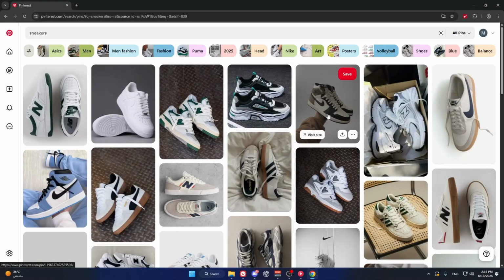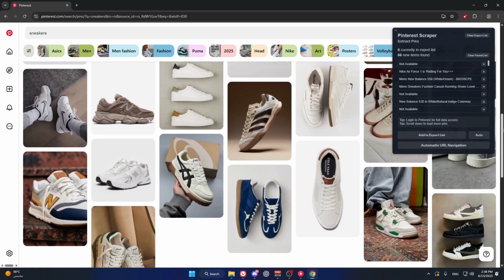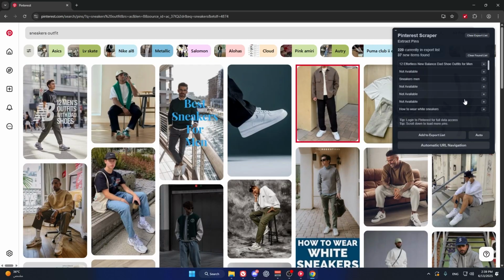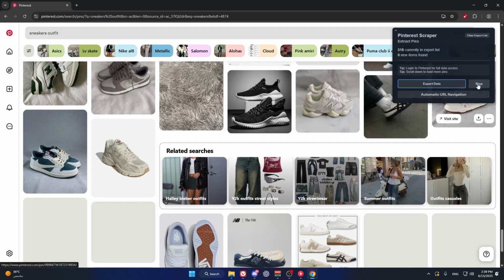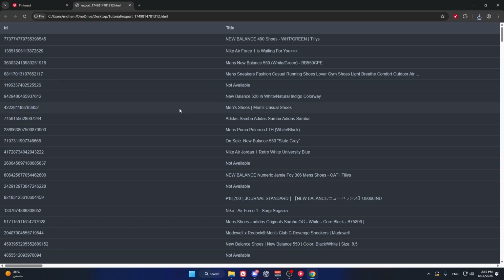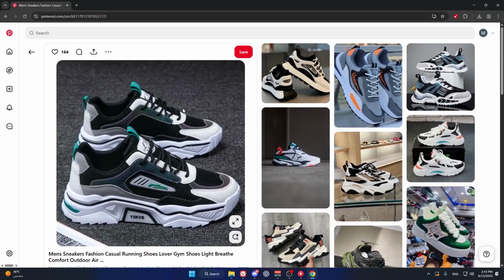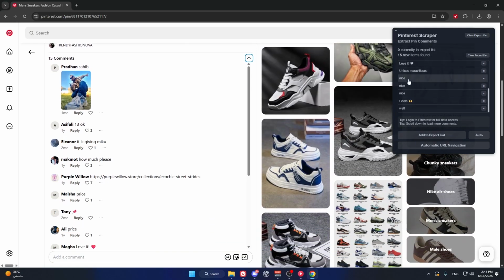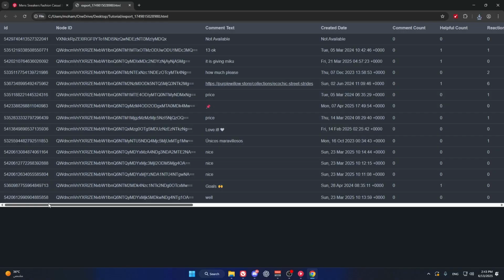Pinterest Scraper: Export Pins, Boards, Users & more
Scrape Pins, Boards, Users, and more from Pinterest, with options to export in formats such as CSV, Excel, JSON and others